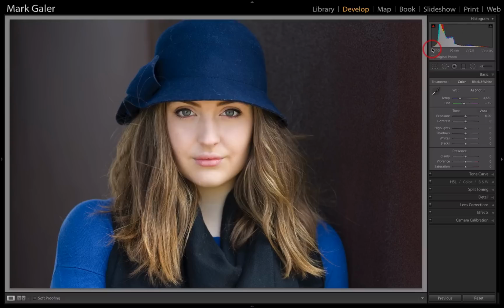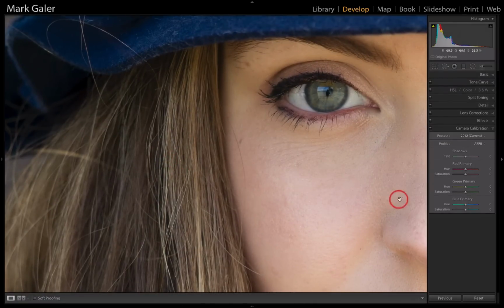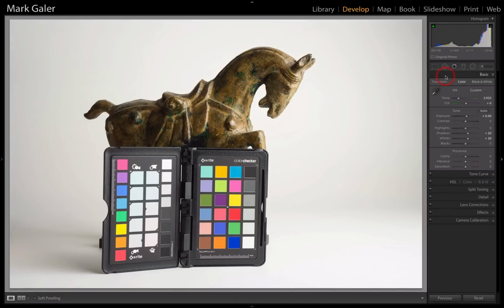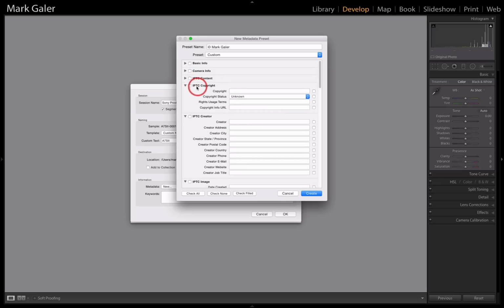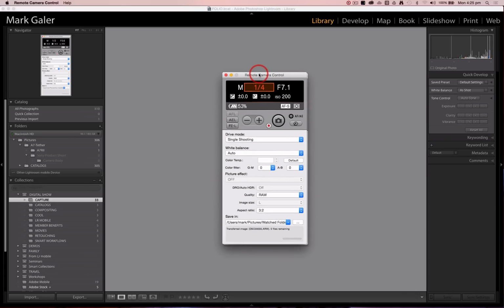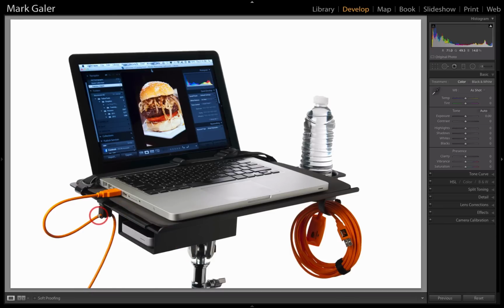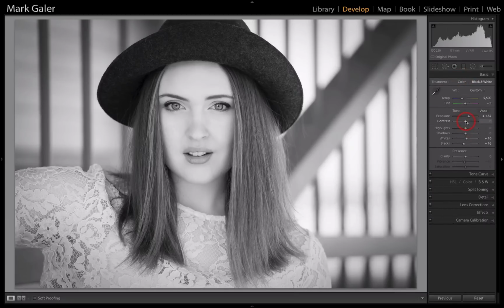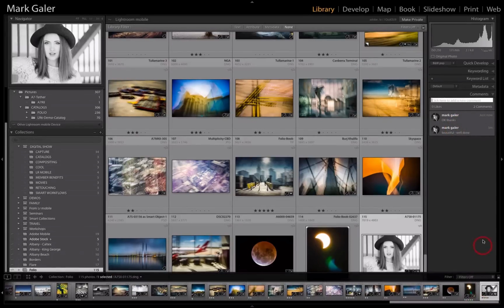Tethered Capture using Adobe Lightroom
Mark Galer is the Adobe Ambassador for Australia